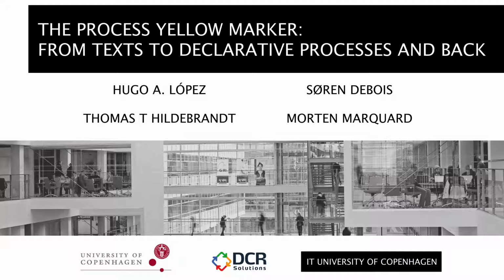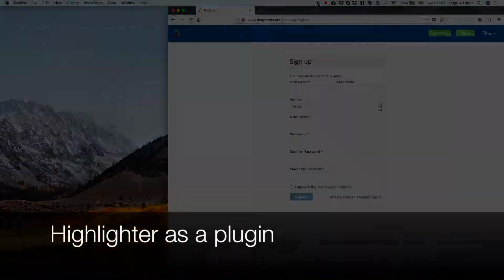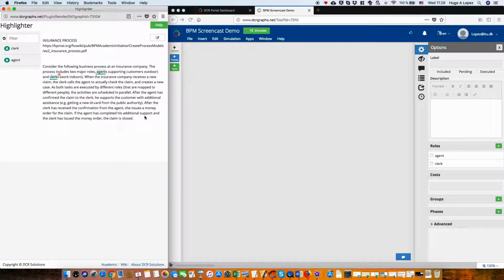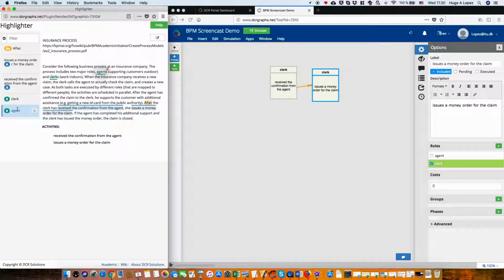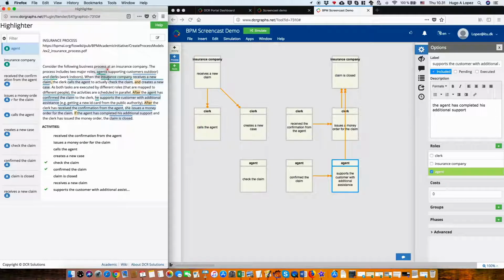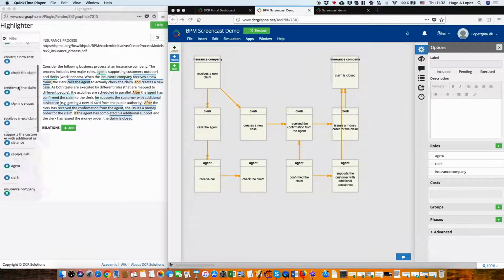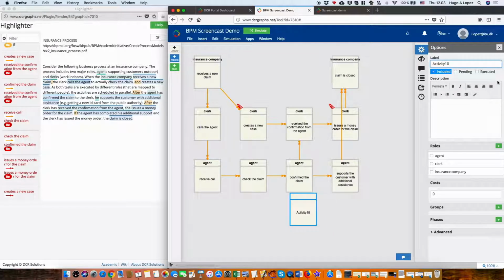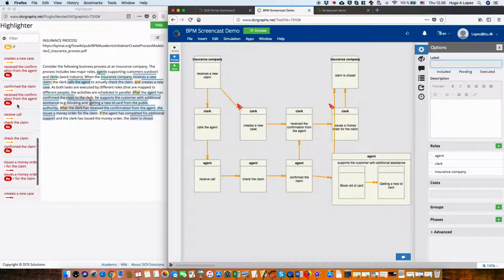The Process Yellow Marker: From Texts to Declarative Processes and Back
DCR solutions introduces the highlighter tool, a way to empower users to come and make their own process models straight from process descriptions